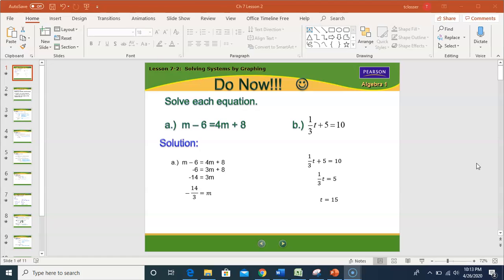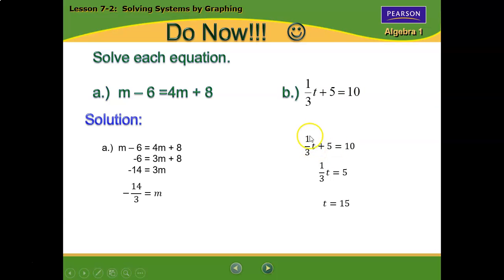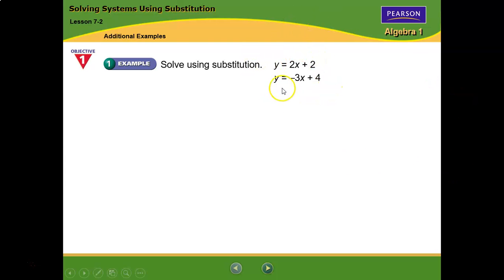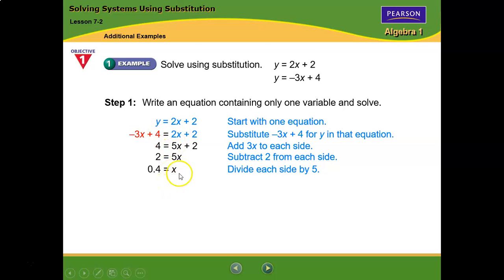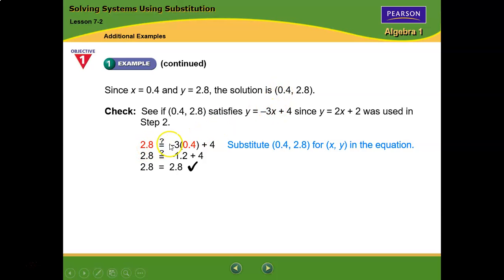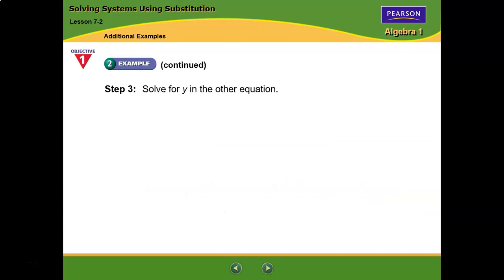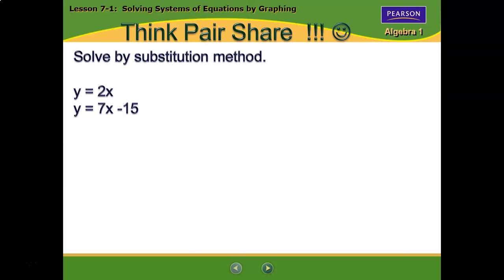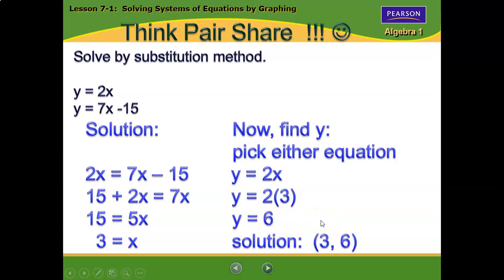Lesson 7-2 Solving Systems by Substitution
Solving Systems of Linear Equations by Substitution Method